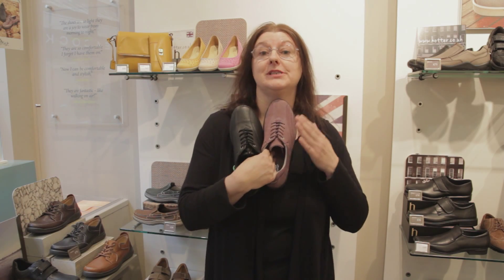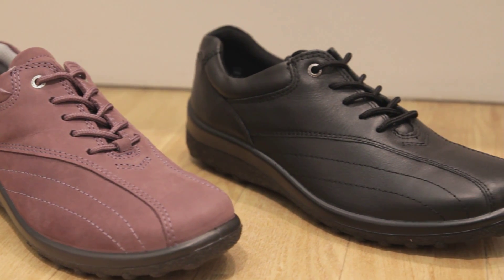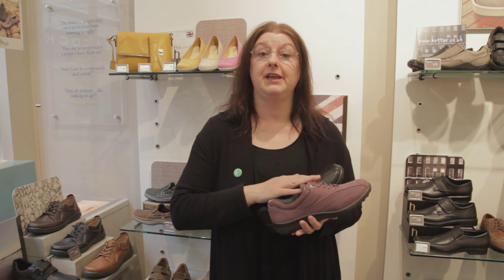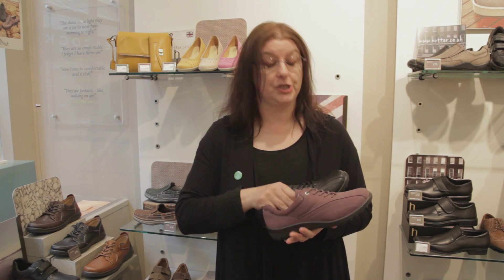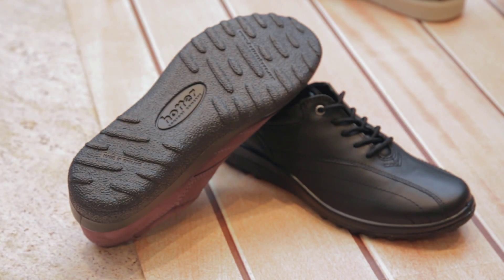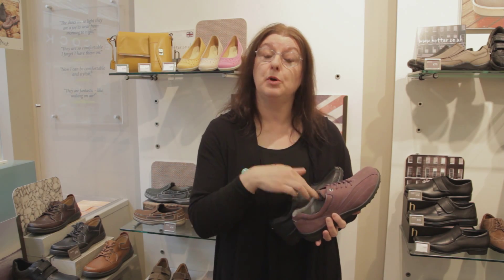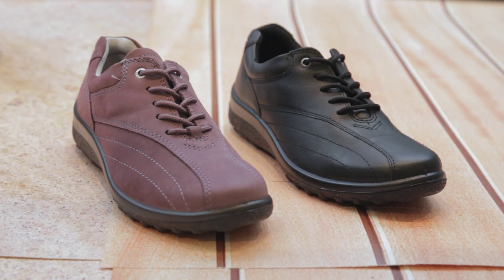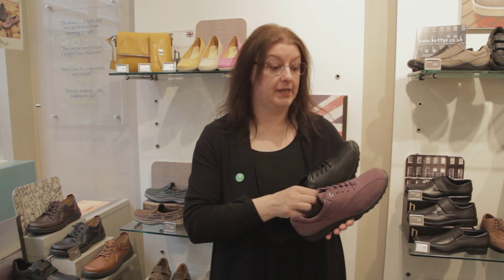Julie from Hotter Kendal loves style Tone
Julie’s favourite style is Tone, she wears them every day for work in our Kendal store and highly recommends them! Look out for great arch support, removable insoles and long laces for adjustability. or in one of over 70 stores nationwide.